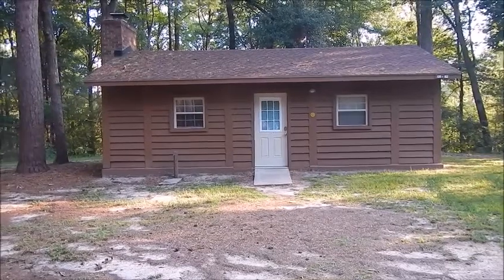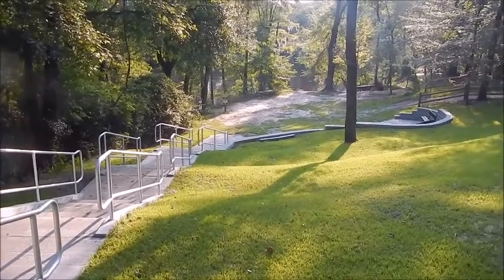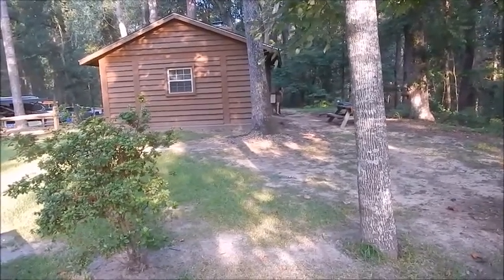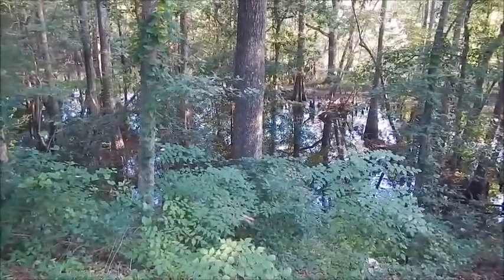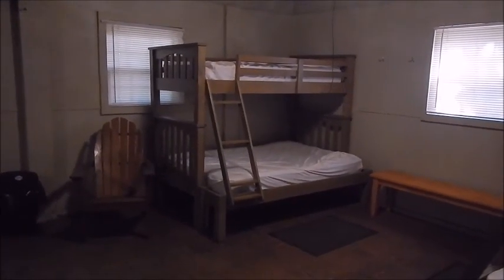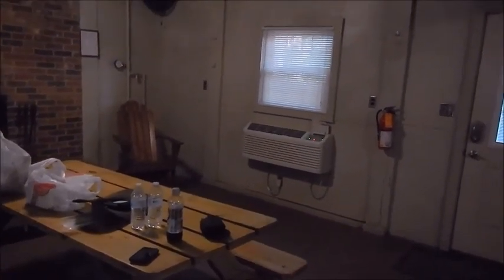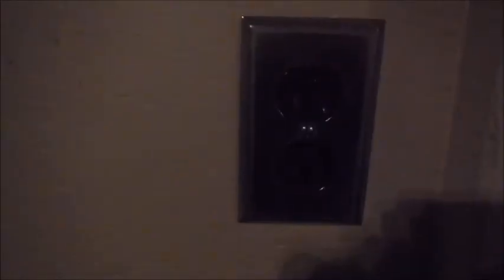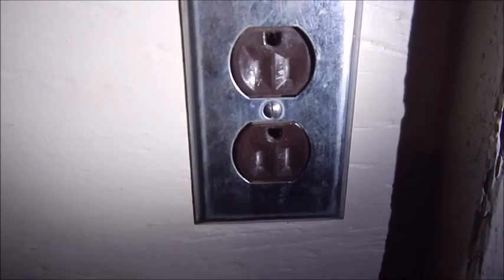Colleton Campers Cabin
As promised the swamp is called Cypress Swamp LOL. Anyway it was a good time and I forgot to mention the owl you could hear in the swamp behind the cabin both nights we were there.